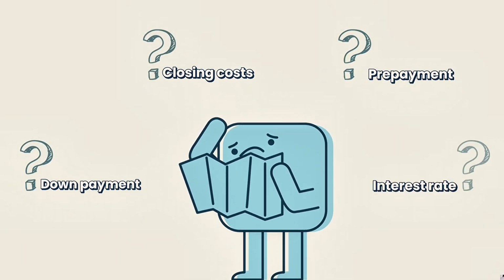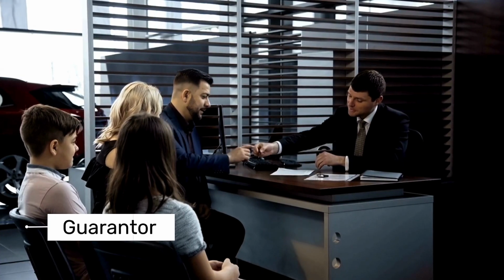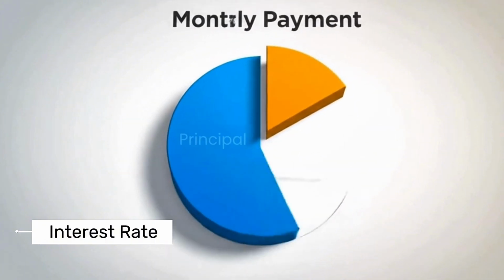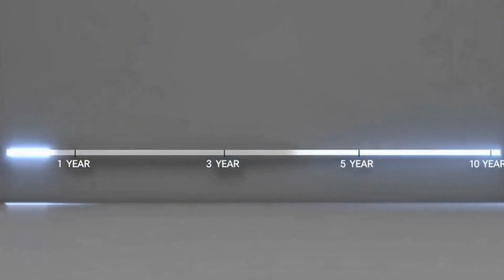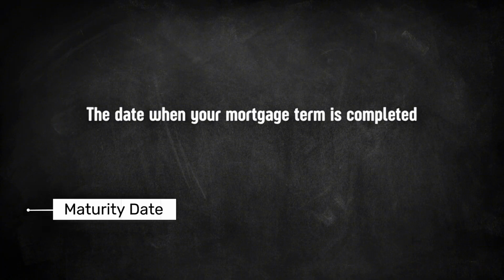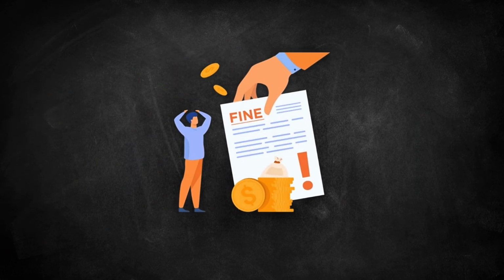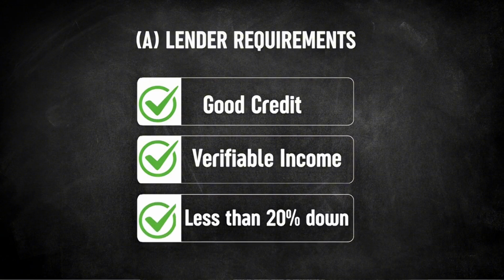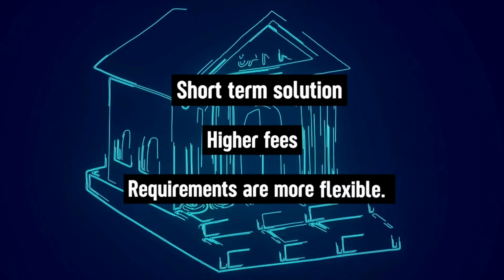WATCH THIS Before Getting a Mortgage in Canada. Must-Know Mortgage Terms!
⏩ JUMP TO ANY TERM YOU NEED ⏩

PEOPLE & ROLES
0:31 - Applicant & Co-applicant
0:39 - Guarantor
3:58 - A-Lender
4:19 - B-Lender
4:46 - Private Lender
7:55 - Mortgage Specialist (at the bank)
8:04 - Mortgage Broker / Agent

CORE CONCEPTS & LOAN TYPES
0:53 - Loan-to-Value (LTV)
1:07 - Pre-Approval
1:24 - Interest Rate
1:35 - Fixed-Rate Mortgage
1:51 - Variable-Rate Mortgage
2:33 - Closed Term
2:43 - Open Term
7:44 - Insured Mortgage

TIMELINES & DURATIONS
2:14 - Term
2:25 - Amortization
3:02 - Maturity Date
3:15 - Renewal
7:34 - Closing Date

ACTIONS & PROCESSES
3:35 - Transfer
3:45 - Refinance
6:07 - Appraisal
6:26 - House Inspection
7:14 - Condition of Financing

MONEY & FEES
6:42 - Deposit
6:55 - Down Payment
7:02 - Closing Costs
5:15 - Lender Fee
5:44 - Broker Fee

Did we miss a term you're curious about? Drop it in the comments below, and we might make a video on it! 👇
If this video helped you feel more confident about getting a mortgage, please hit the LIKE button and SUBSCRIBE for more simple finance guides that will save you time and money.